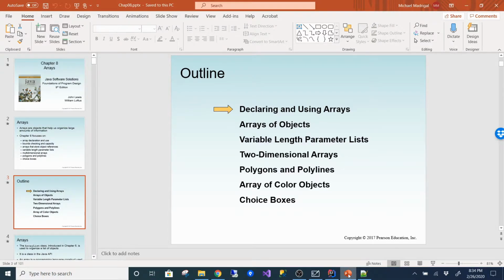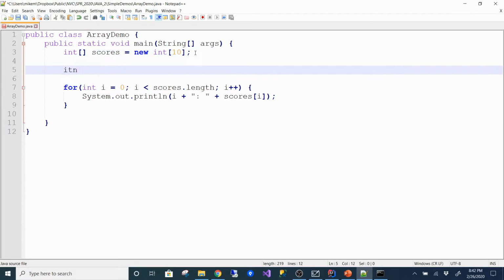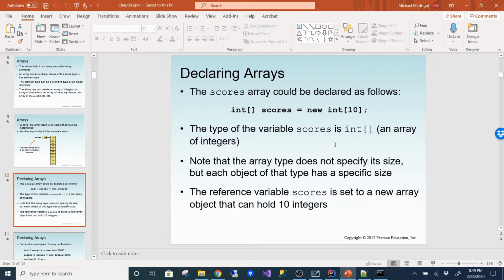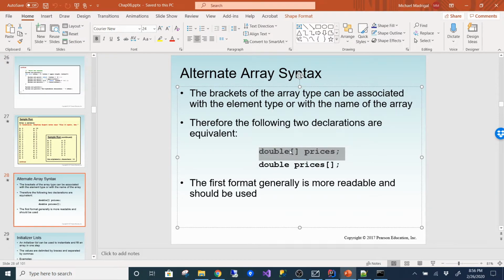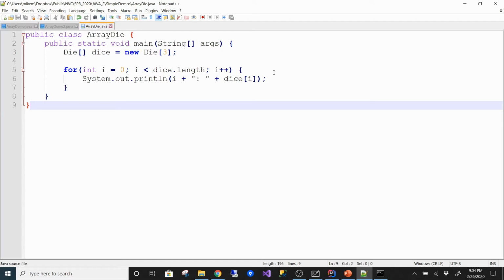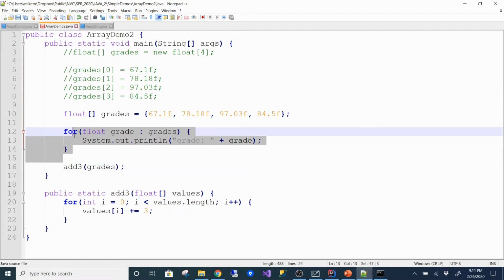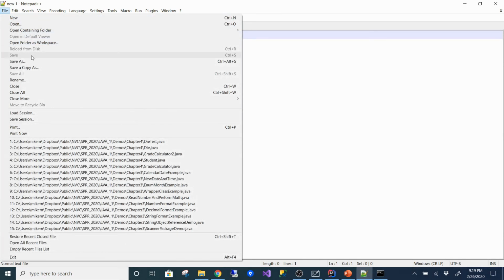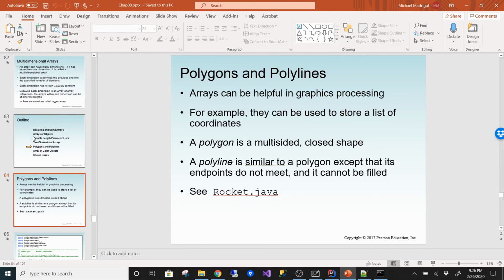Java 2, Spring 2020 - Chapter 8 part 1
Lecture on arrays